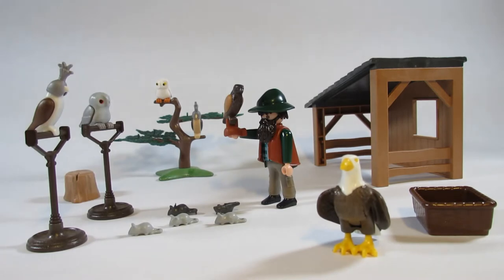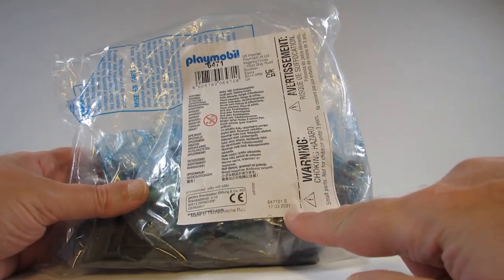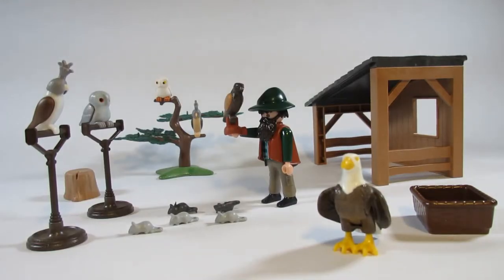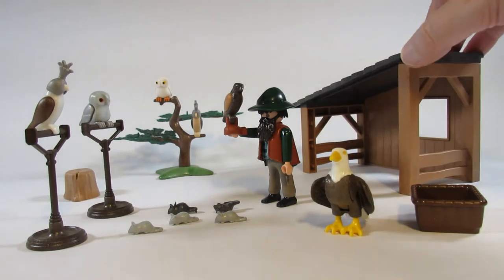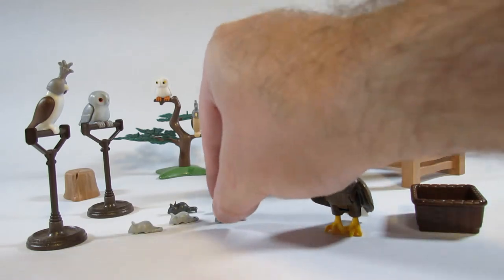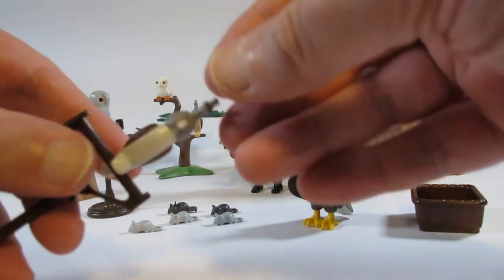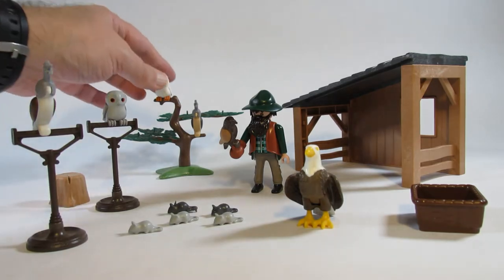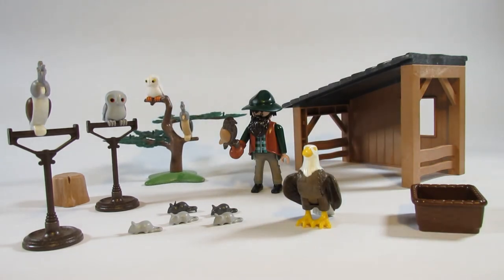Playmobil set # 6471 Falconry (Playmobil Plus) review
This is a review of the Playmobil set # 6471 Falconry (Playmobil Plus).

This is a Playmobil Plus set so it does not come in a normal box.

I bought this through the Playmobil webpage during the summer of 2021.